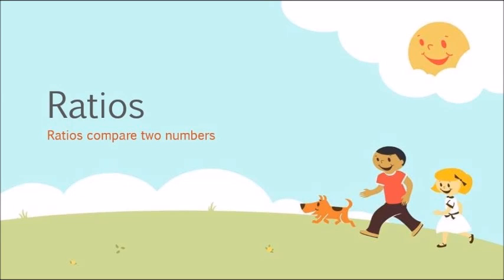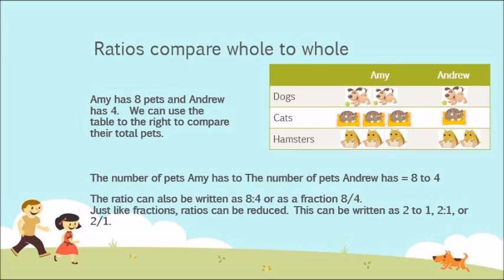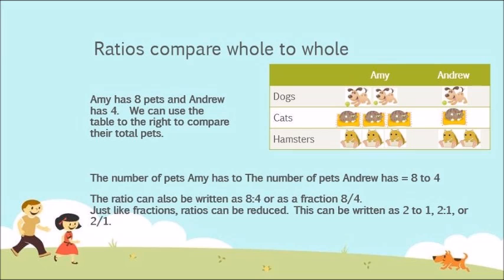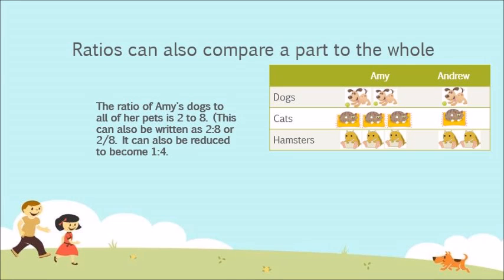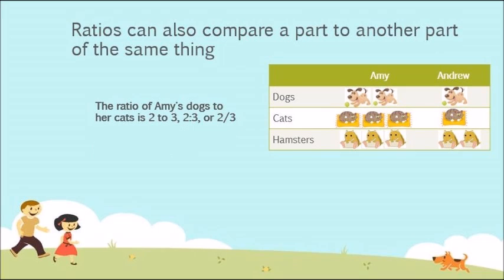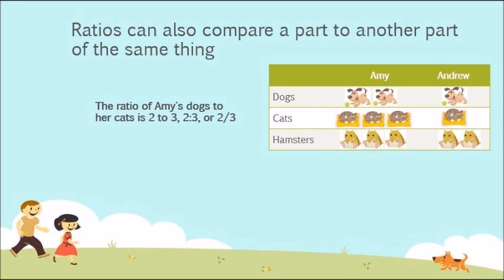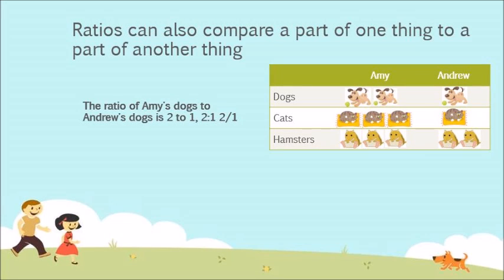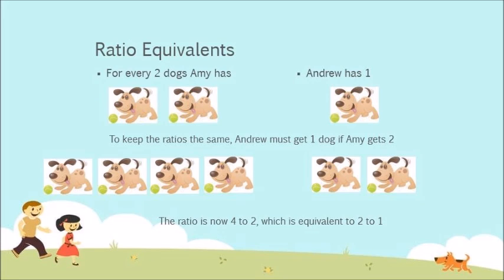Introduction to Ratios (6th grade)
Basic introduction video to ratios. This is aimed towards 6th grade.